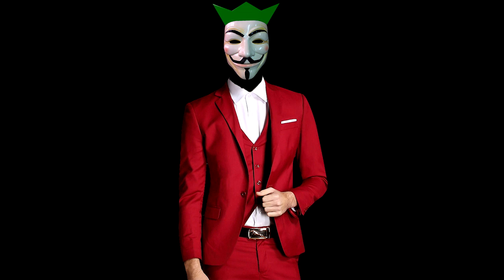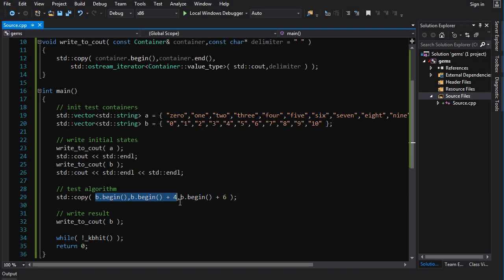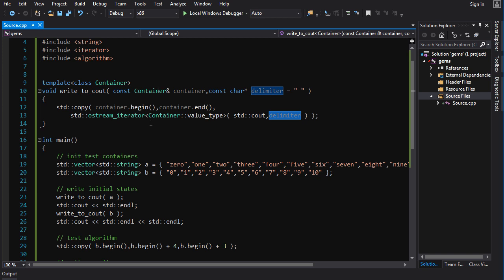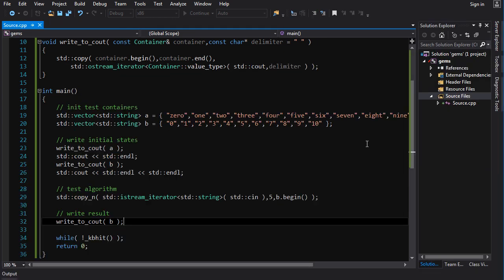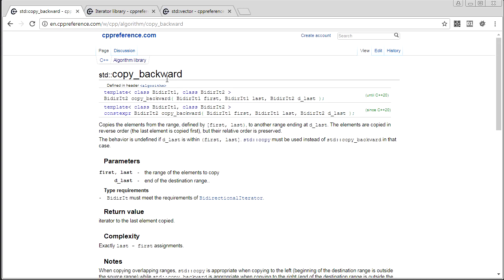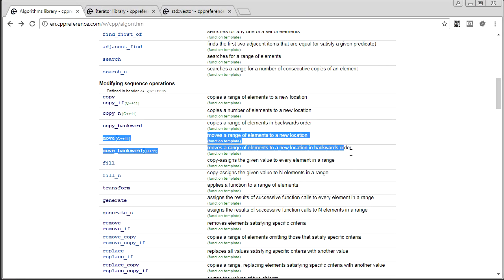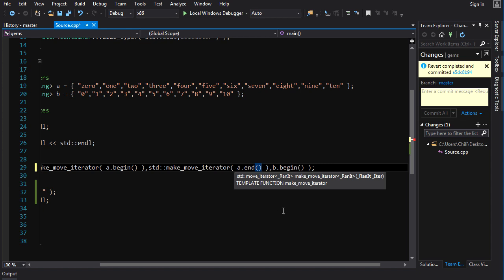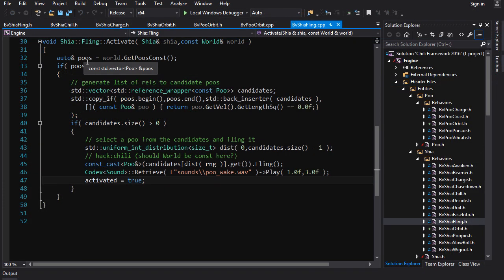C++ STD Gems [Copy / Filter]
Some useful tools from the C++ standard library.